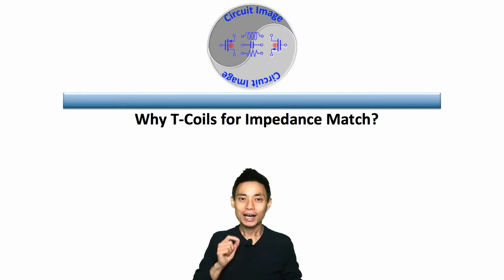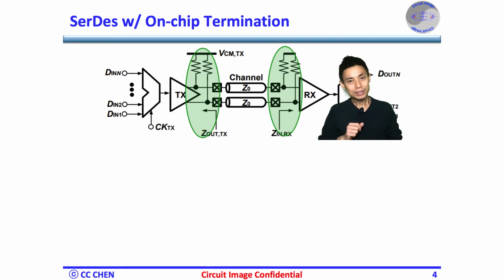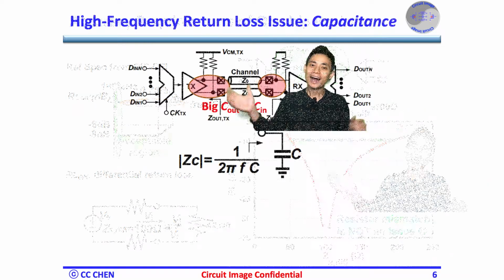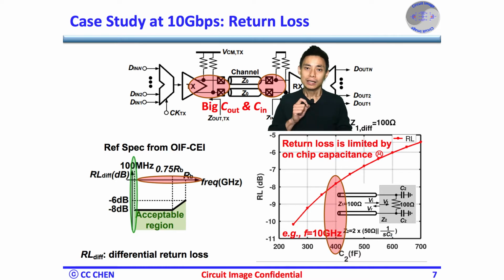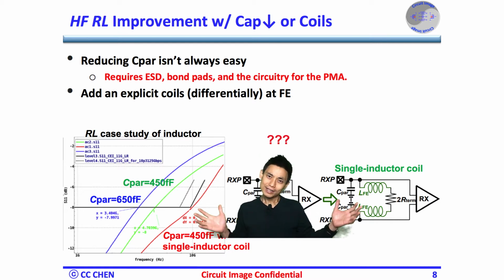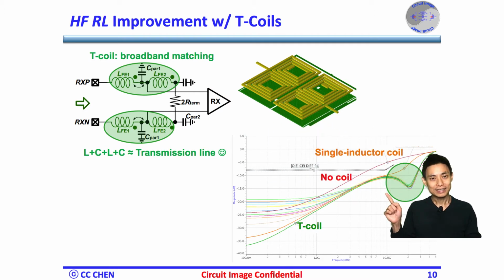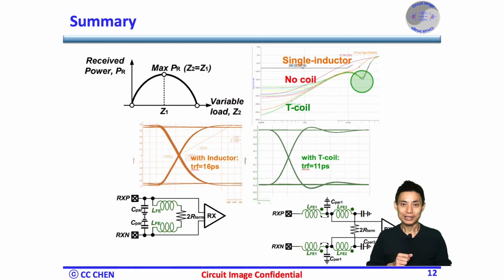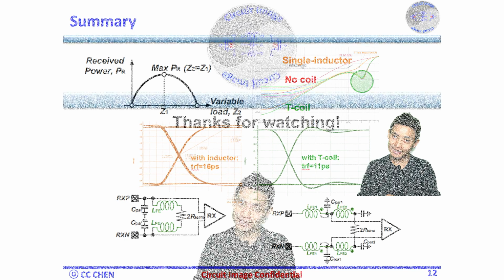Why T-Coils for Impedance Matching?